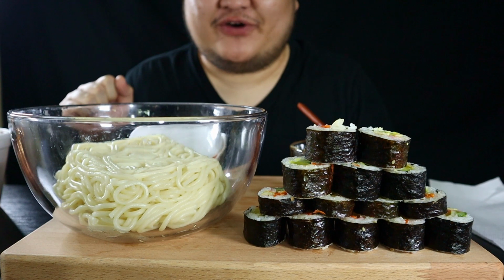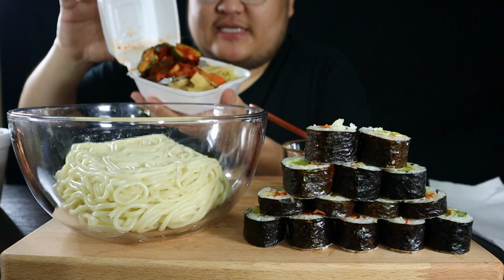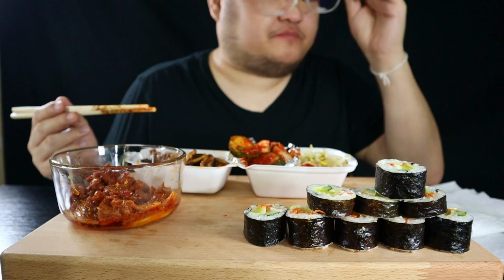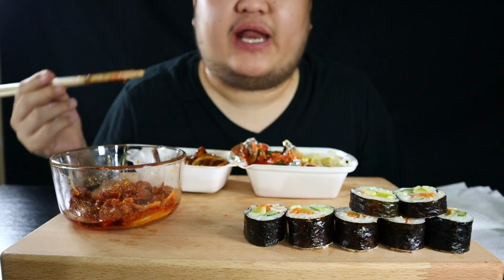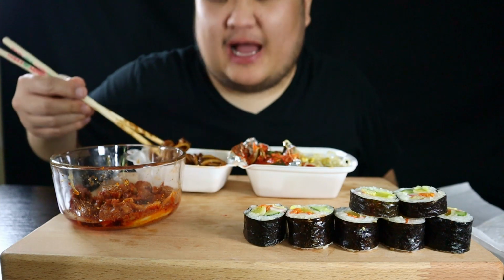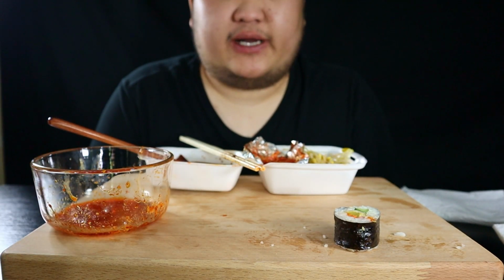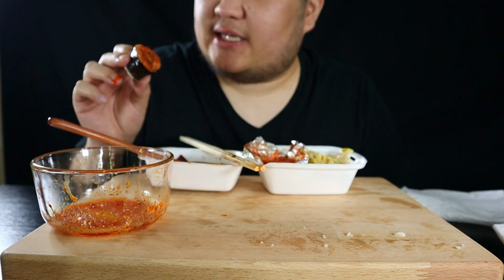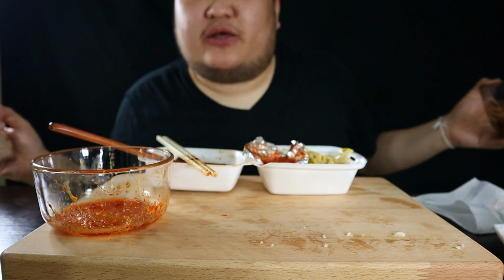KOREAN FOODS ASMR EATING SOUNDS + WHISPERING MUKBANG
Hi and welcome to another video! Today's mukbang includes some Korean foods ASMR eating sounds and whispering. I bought them from a local Korean deli/grocery store near me (Dong Yang). I hope y'all enjoy!

Food in The Video:
1) Jajangmyeon / Black Bean Noodles
2) Spicy Pork Bulgogi
3) Gimbap (Kimbap)
4) Sides: Bean Sprouts, Kimchi, Pickled/Kimchi Cucumbers, and Fish Cakes

Mic: Blue Yeti USB Mic